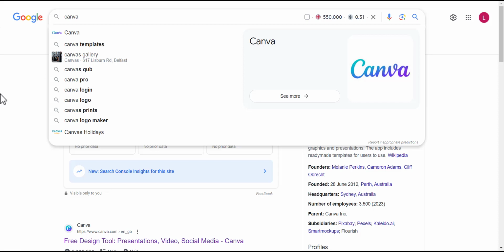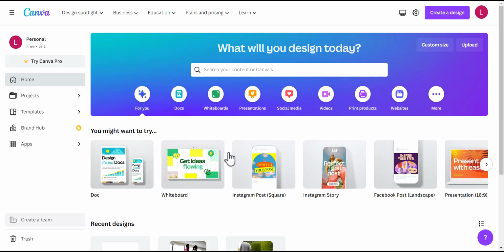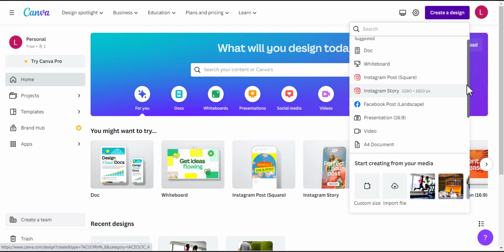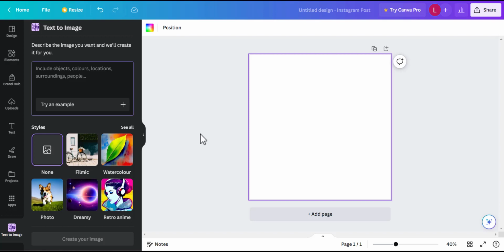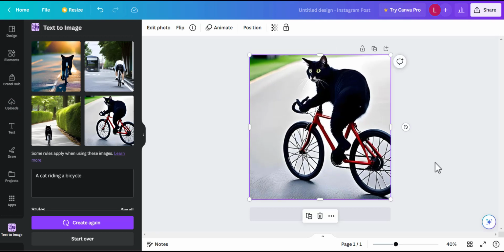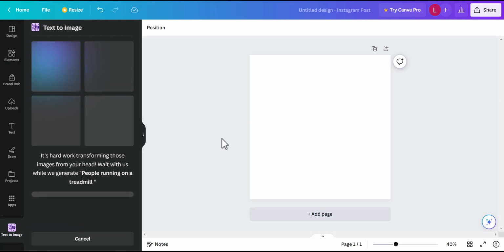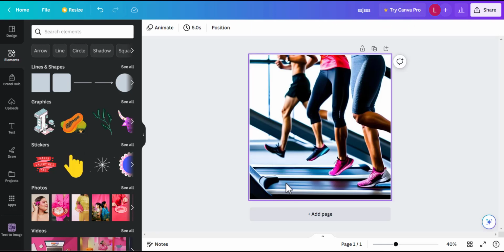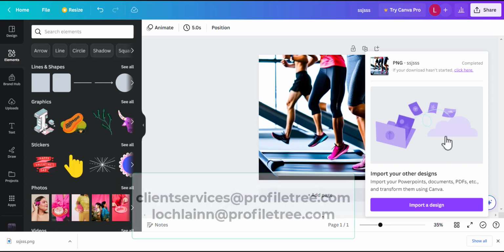How to use Canva AI | AI Tools | Canva AI Tutorial | Digital Transformation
In this video, we share with you a step-by-step guide on how to use Canva AI.
This is a Canva tutorial perfect for beginners as we show you the different options Canva AI has available to create content and graphics.

Canva is a user-friendly design platform that makes it easy for businesses of all sizes to create professional-looking graphics, including social media posts, flyers, business cards, and more. With its drag-and-drop interface, pre-designed templates, and vast library of graphics and fonts, Canva takes the guesswork out of design and empowers you to create beautiful visuals in no time.

Utilising artificial intelligence (AI) tools for content creation and image production can provide a wide range of benefits:

Efficiency: AI tools can generate content and create images more quickly than humans, which can significantly increase productivity and efficiency.

Scalability: With AI, you can generate a large amount of content and images without requiring a proportionate increase in human resources.

Consistency: AI tools can maintain a consistent style and tone in content creation, which is important for brand image and identity.

Personalisation: AI can analyse data to create personalised content and images that cater to individual preferences, improving user engagement.

Automated Processes: AI can automate routine tasks, freeing up human creators to focus on more complex and creative tasks.

Data Analysis: AI can utilise big data to identify trends and insights, which can inform content and image creation.

Cost Reduction: Over time, using AI can be more cost-effective as it reduces the need for human labour.

Innovation: AI can generate new ideas and concepts for content and images, pushing the boundaries of creativity.

However, it's important to remember that while AI can offer many benefits, it doesn't replace the need for human creativity and judgment. AI-generated content and images should be reviewed and fine-tuned by humans to ensure they align with your brand and meet quality standards.